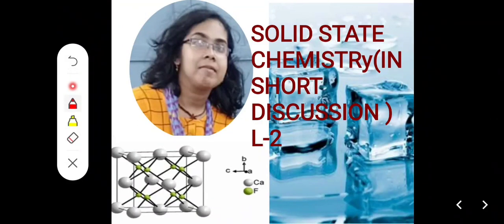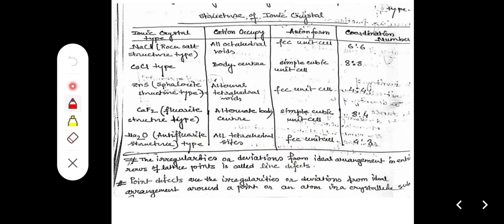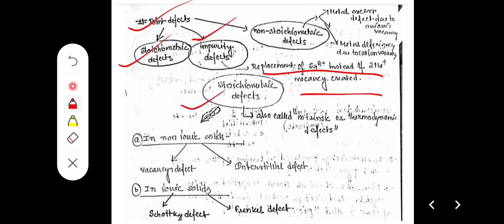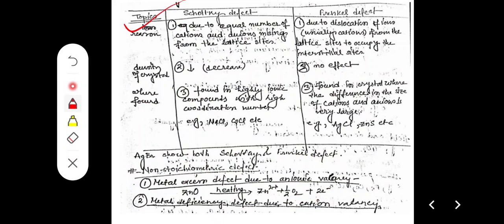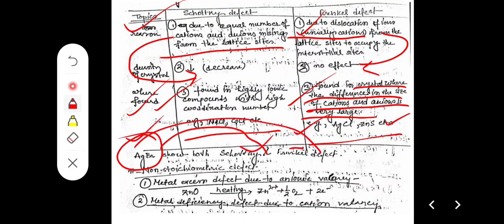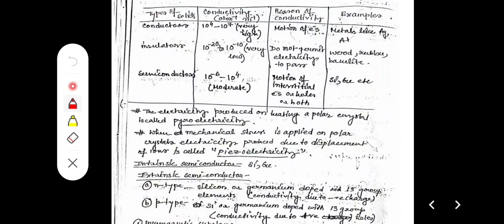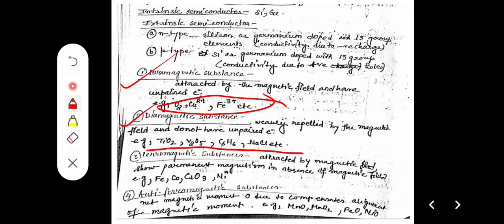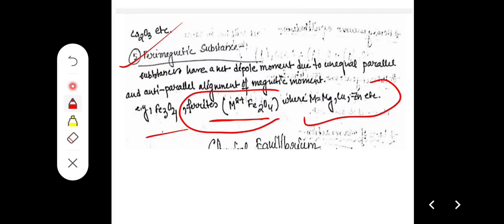Solid state chemistry L-2 (In short discussion)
Apa chemistry
B.Sc ,M.Sc, Entrance tests, WBSET, BARC, GATE, CSIR NET
And Class ix to xii best notes ,best skills ,best knowledge and best question given by my best efforts .

Today 23.10.24 pdf

Concept from basics -CSIRNET 2025👍🏻 & GATE 2025 -by Aparupa Guha -References books

In short discussion of Solid state chemistry
briefly explained.
Apa- chemistry
Aparupa Guha